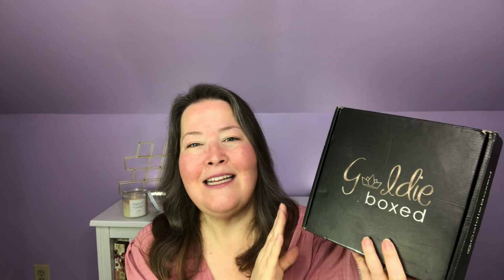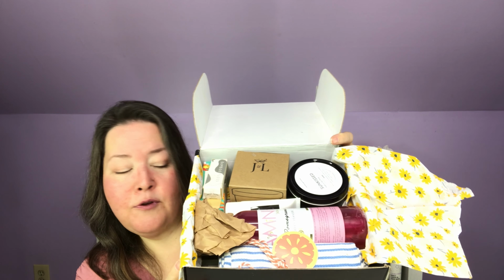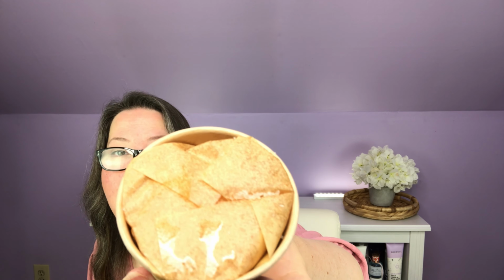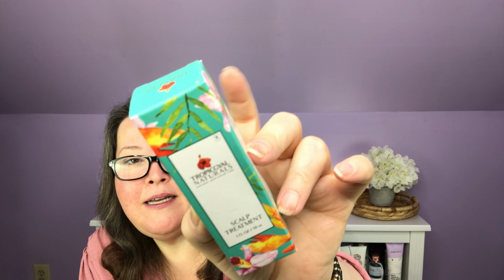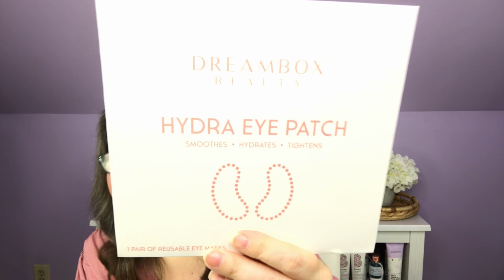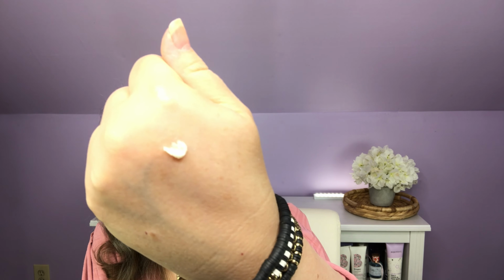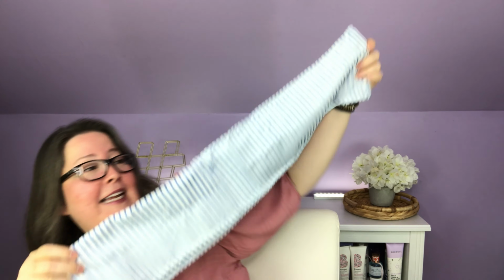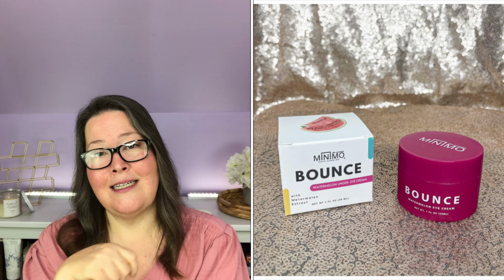Goldie Boxed Unboxing Summer 2022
I am loving this seasons Goldie Boxed…if I do say so myself…I customized it from some great choices and I’m loving them all!

@everythingproof is where you can find Jessica!

About my gorgeous candle…..
Directly from the Anchored West site: “Our triple-scented, wood wick candles are made with an untreated cedar wood wick (from US sustainable forests), 100% soy wax and contain no dyes or stearic acid. All scents are a fragrance and essential oil blend and always phthalate-free.”

Silver Swag Box
$15 off your first box with code KAT15

Vine Oh!

Norlii
$15 off your first box with MCCARTY15